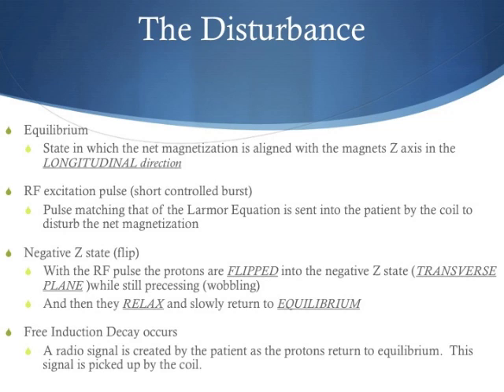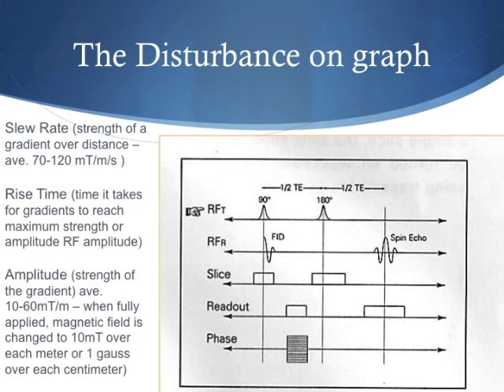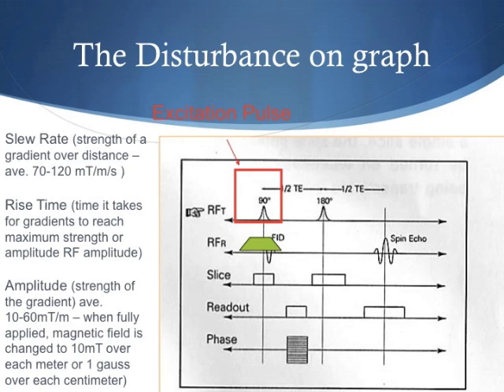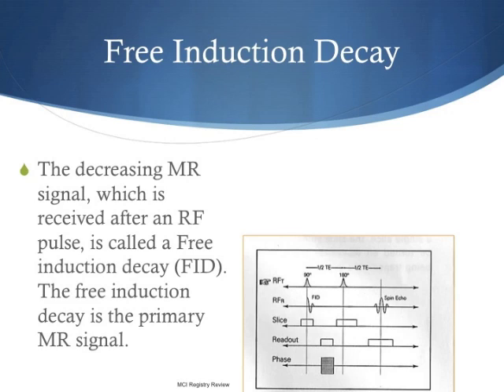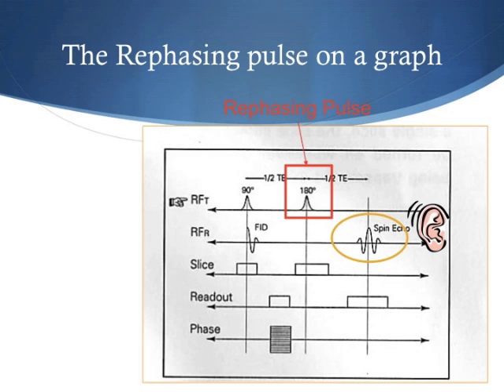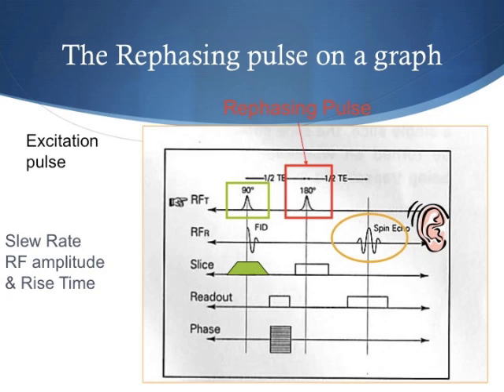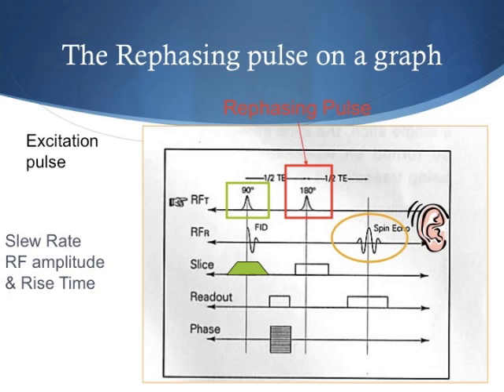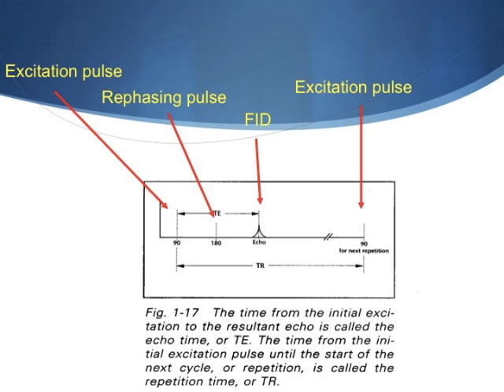Module 10.m4v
Excitation, free induction decay, rephasing pulse, echo, TR, TE, basic pulse formation